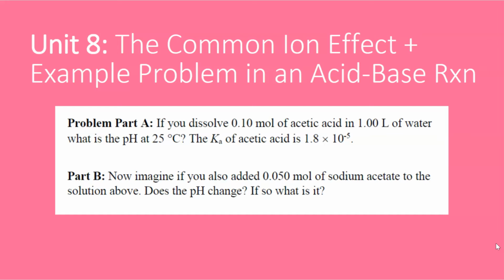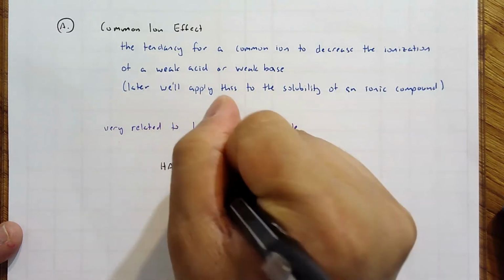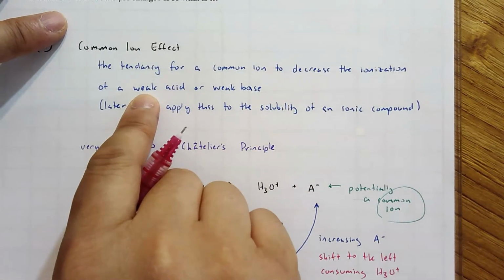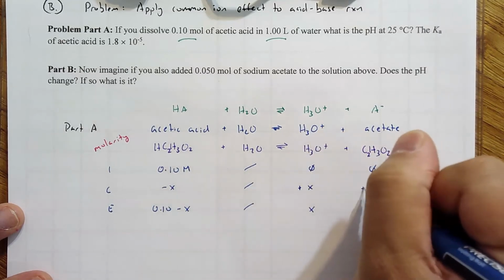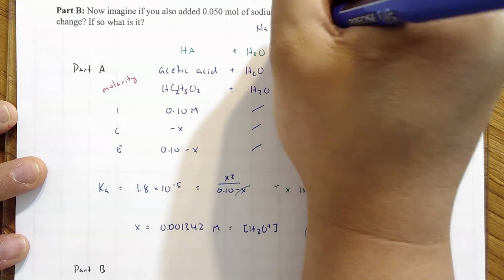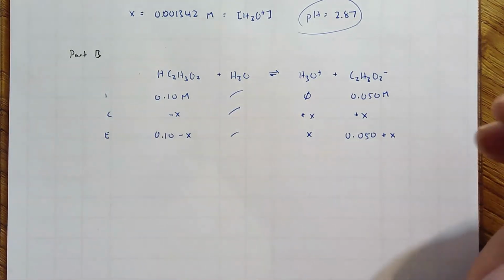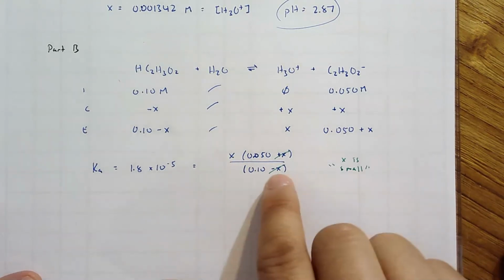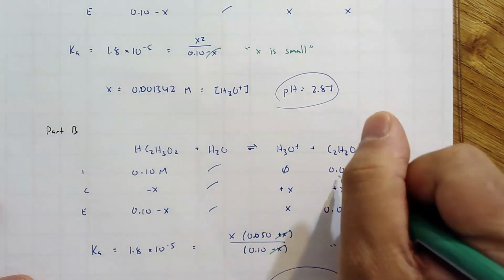The Common Ion Effect + An Example Problem for an Acid-Base Reaction